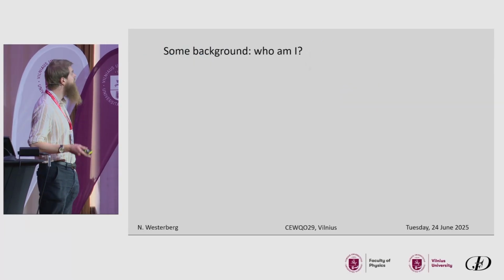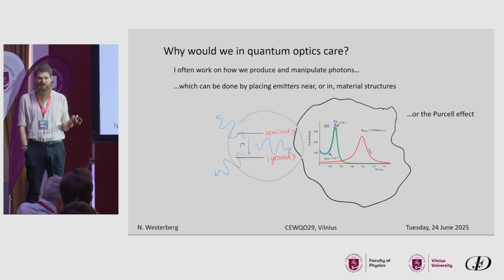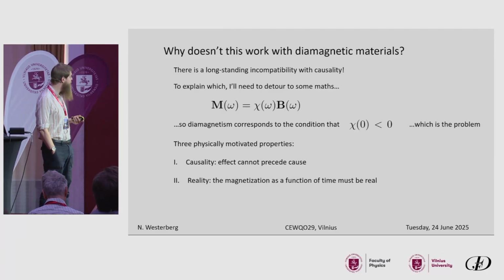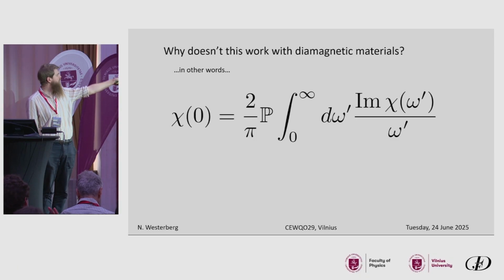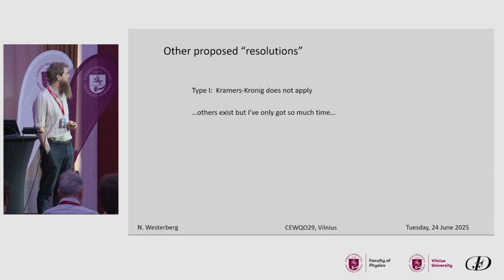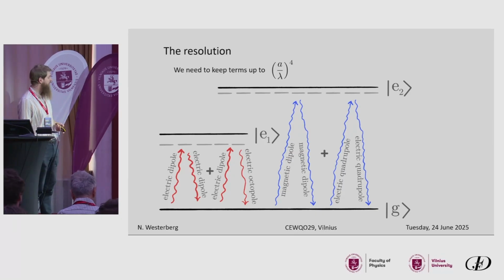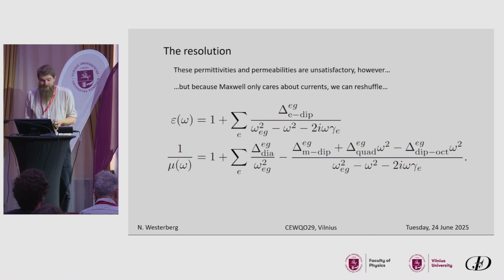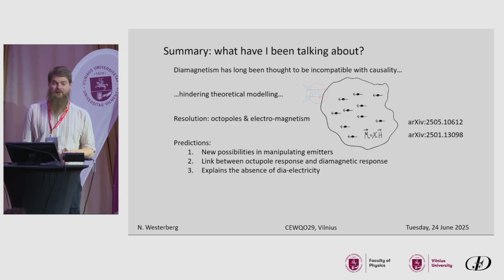Niclas Westerberg (University of Glasgow) – Is Diamagnetism Really Acausal?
Niclas Westerberg (University of Glasgow), talk at CEWQO29 24 June 2025, Vilnius, Lithuania